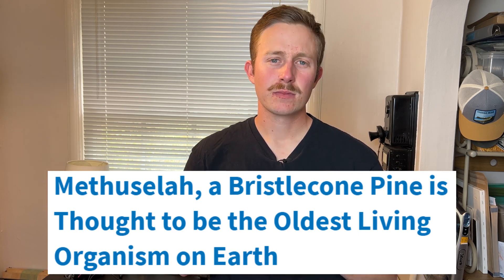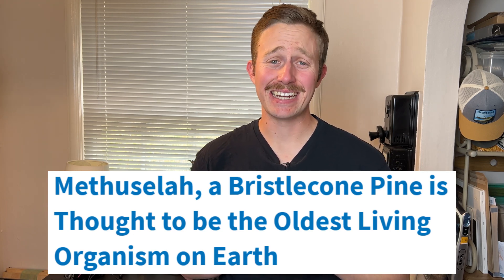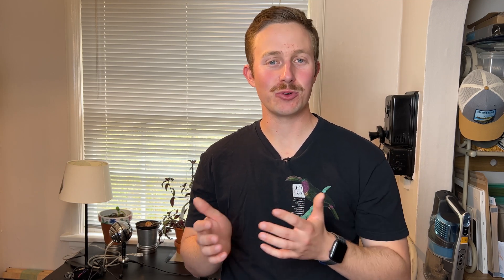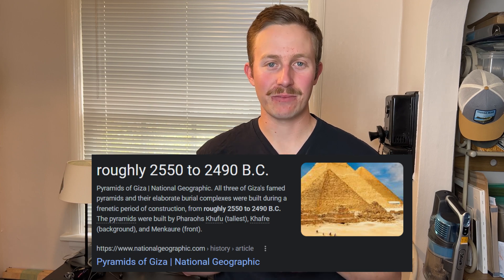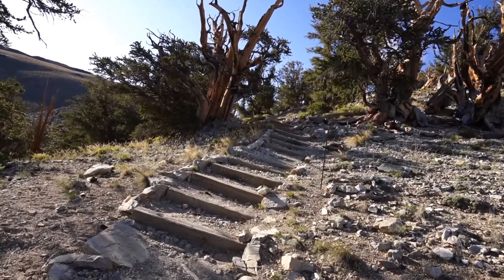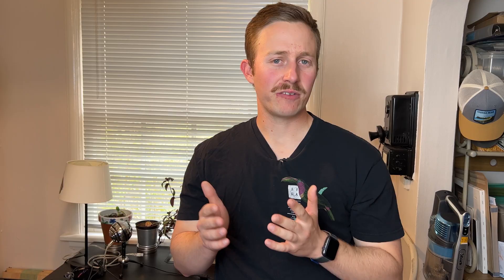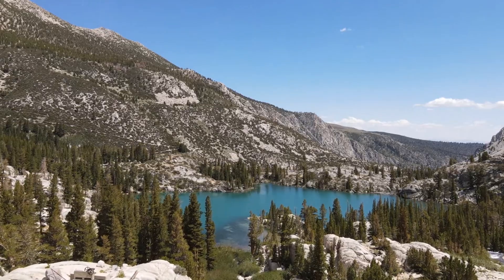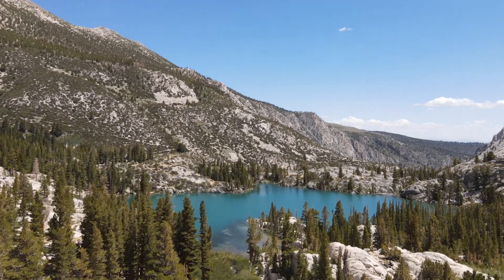How One Man Accidentily Killed The World's OLDEST Organism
You've never messed up this bad before. How One Man Accidently Killed the world's Oldest Living Organism and why the current champion is hidden.

Today we're going to talk about a special Bristlecone Pine named Prometheus. Prometheus was the world's oldest living organism in Great Basin National Park. A Man in 1964 accidently killed the tree and realized that it was built before the great pyramids. Today the current champion is a bristlecone pine named Methuselah. But its whereabouts are hidden from the public to protect it. Bristlecone pines are some of the most resilient organisms on the planet. I talk about how their growth patterns allow them to live for so long and discuss Pando, the quaking aspen grove in Utah that is the world oldest organism. Both are beautiful plants and impressive in their own ways. But this is a story of how someone accidently killed the world's oldest living organism.